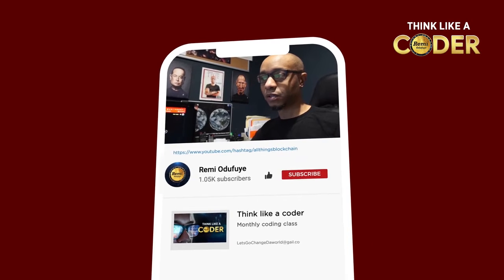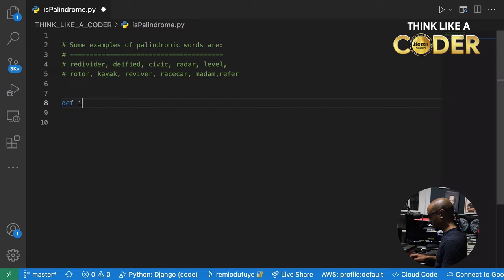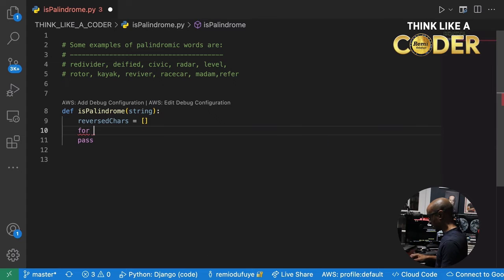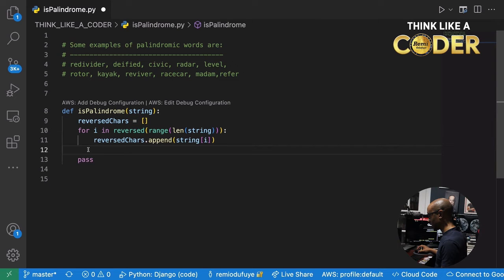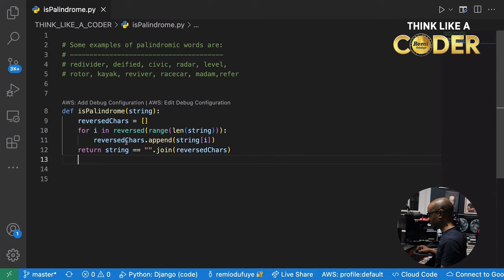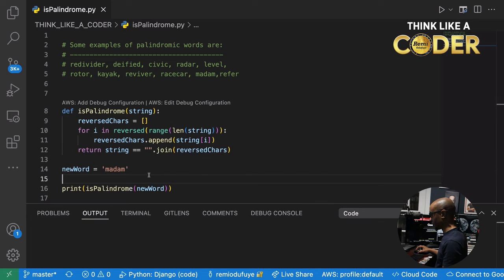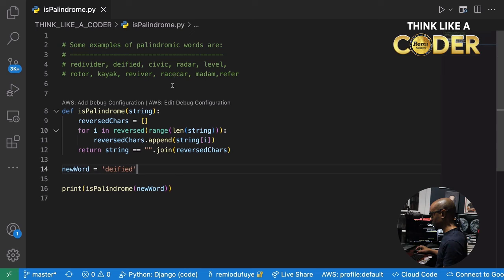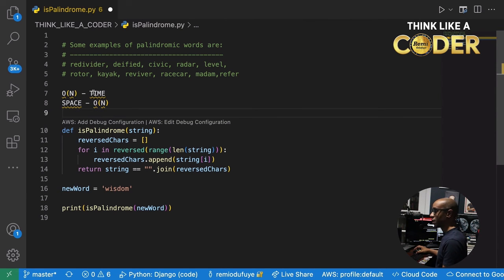Think Like A Coder | Problem 3 | Palindrome Program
To help with your Interview prep check out  :
Practice with senior engineers. Get feedback. Get better.
Preparing for Google, Facebook, or Amazon? Their dedicated coaching packages are one of the best things you can do to secure an offer.